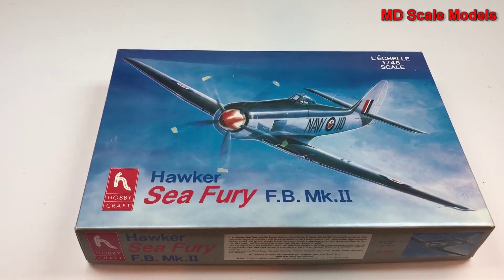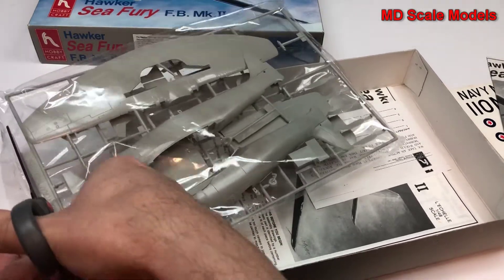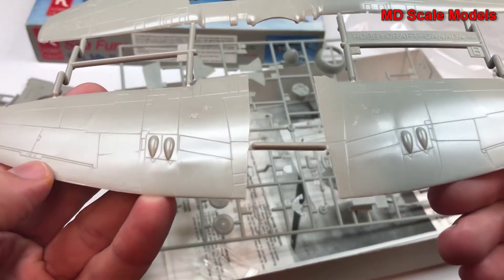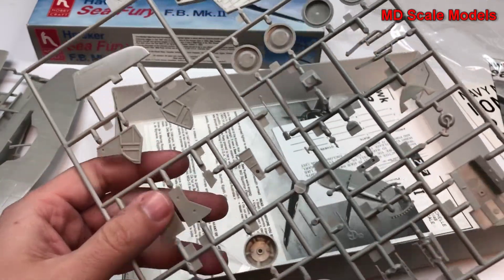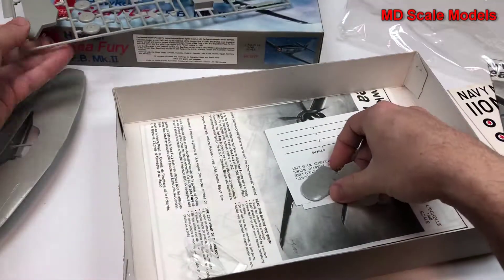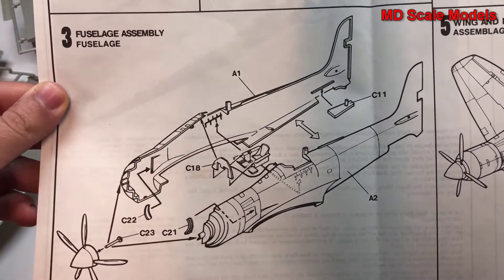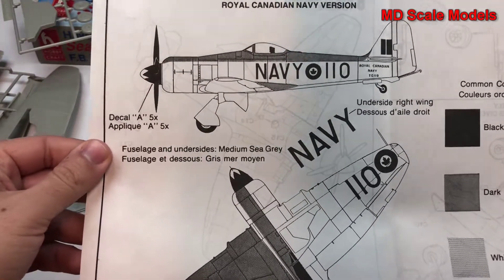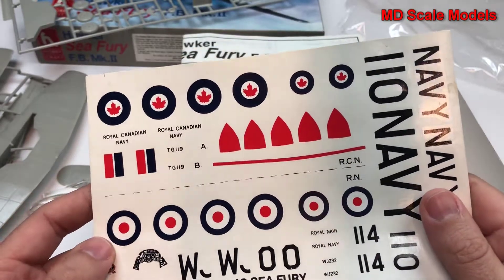HobbyCraft 1:48 Hawker Sea Fury Mk.II Kit Review